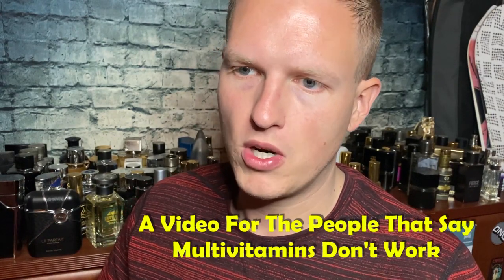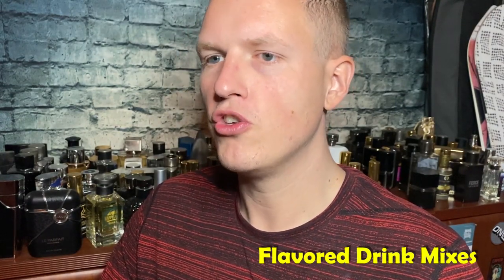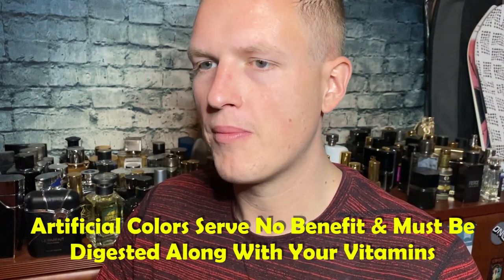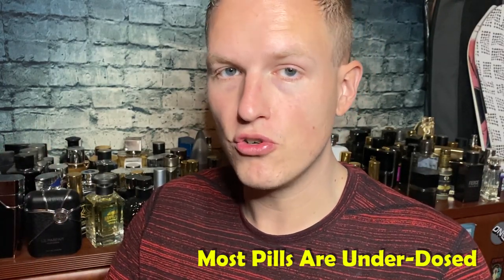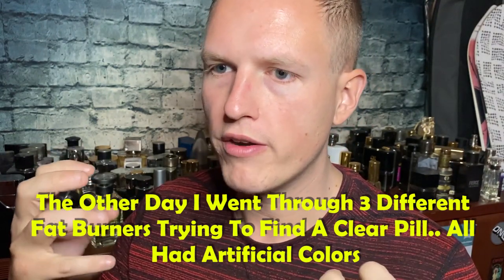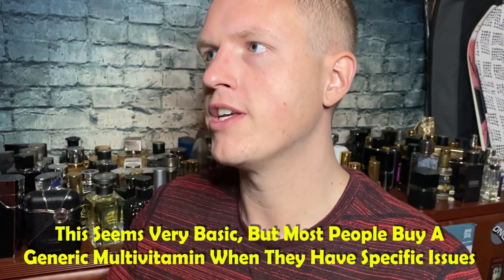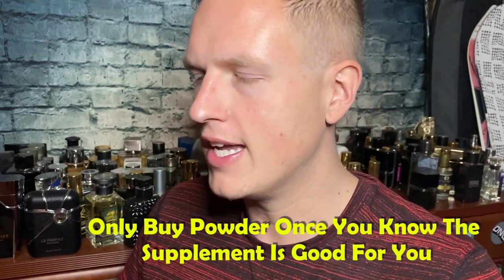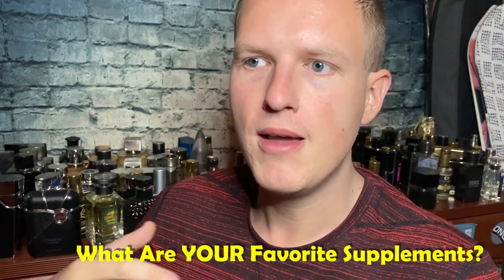Supplement Hacks (High Quality Vitamins For Less Money)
Hello Friends! Today i wanted to share some tips and tricks to maximize how effective your vitamins are. What are some of YOUR supplement buying tips?

"Chirp Wheel+"